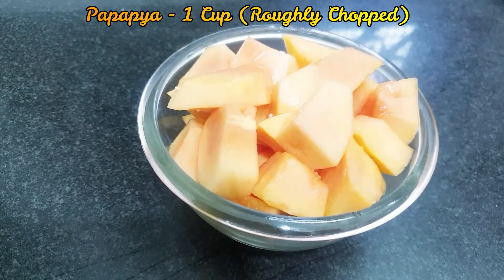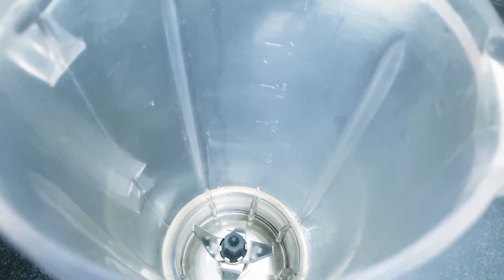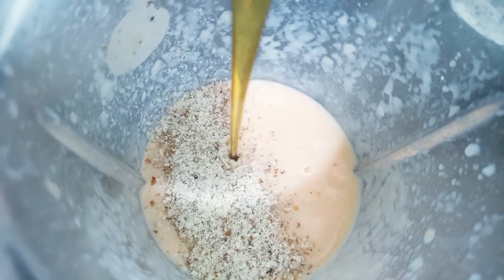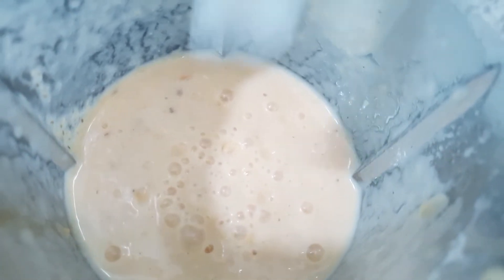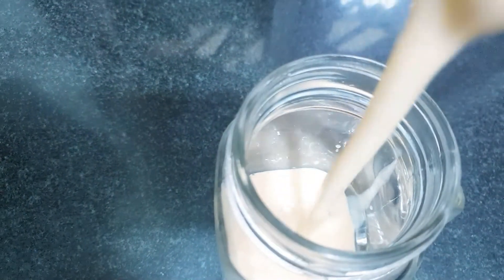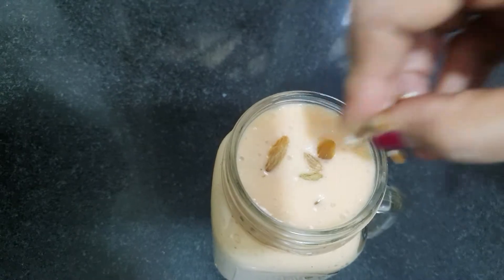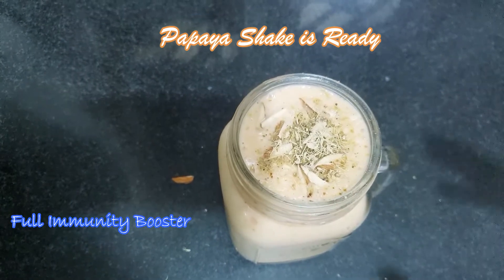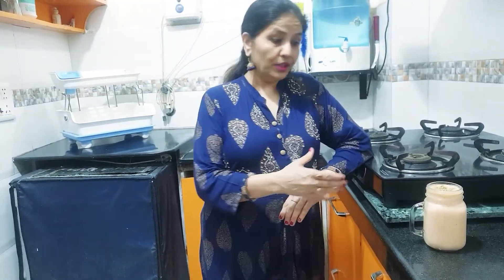Healthy Papaya Milkshake I Homemade Papaya Smoothie I How to make papaya shake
Papaya Milk shake is a smooth, silky, fiber-rich, irresistible immunity booster drink. It should be added to our daily diet especially during this time of the pandemic. Papaya shake is sweet, healthy, refreshing, nice treat if you have fresh papayas. Papaya shake is really very easy, quick to make and it is super tasty too.
It is full of minerals, vitamins, and fibers. It is a real treat for people who are on the weight loss journey. Its best for weight watchers. It is very quick and easy to make.

Prep Time:   2 Minutes
Cook Time:  3 - 5 Minutes
Total Time:  5 - 7 Minutes
Serves: 2
 Ingredients for Papaya Milk Shake
 Papaya - 1 Cup
Almond Powder: 1 Tsp
Nuts & Raisins - A few
Cardamom Powder - 1/2 Tsp
Also, share your comments and feedback in the comments section.